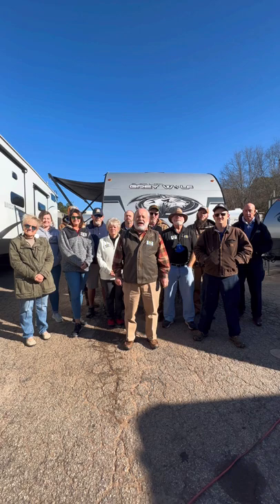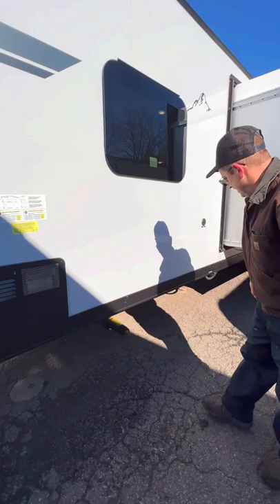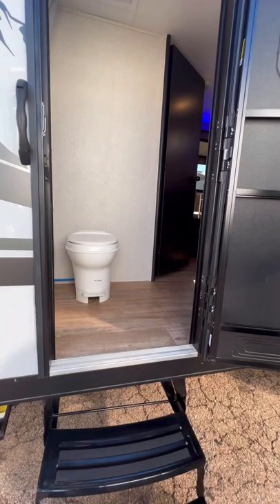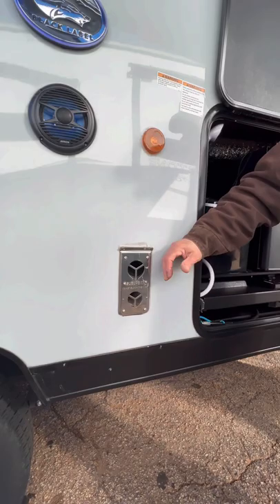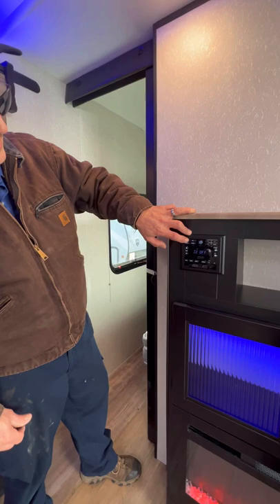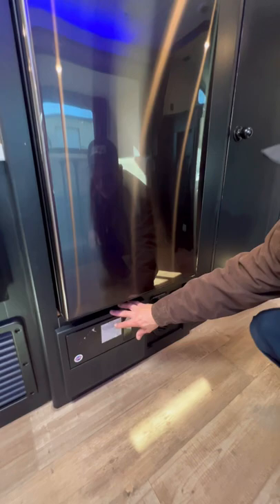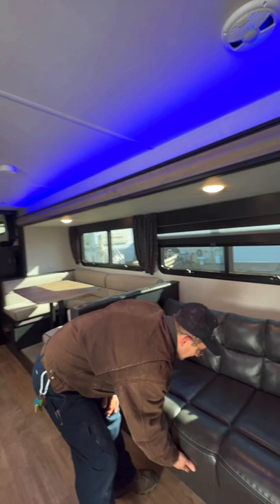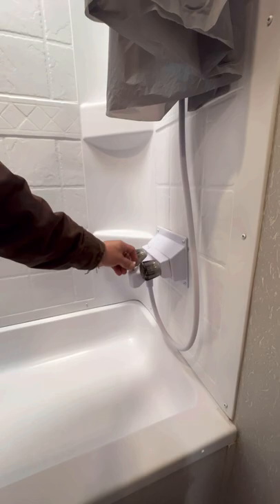GreyWolf 26DBH Walkthrough